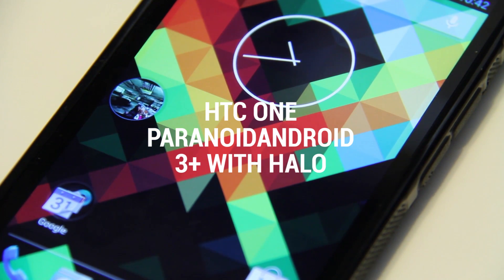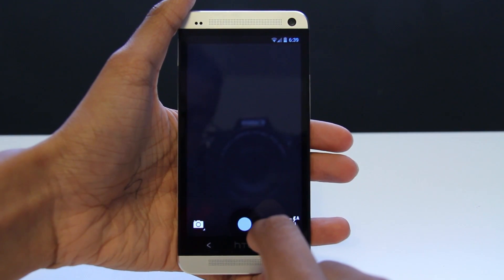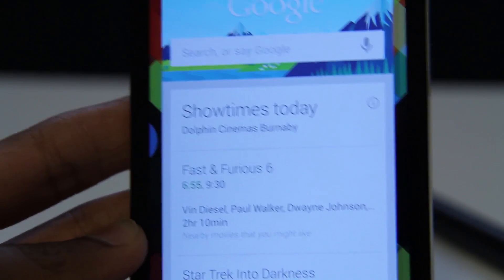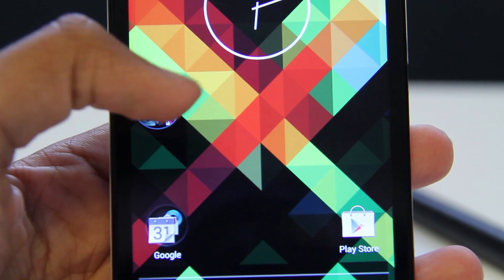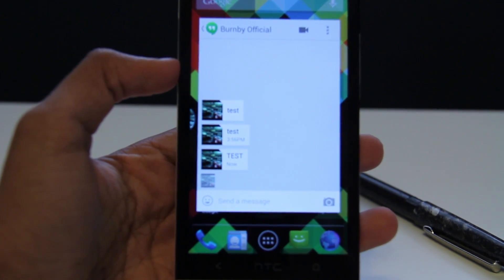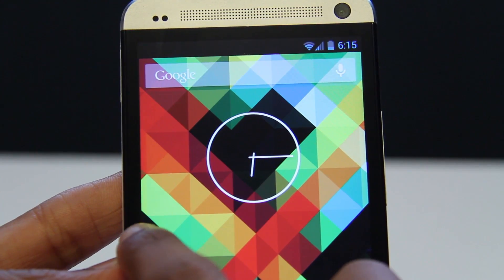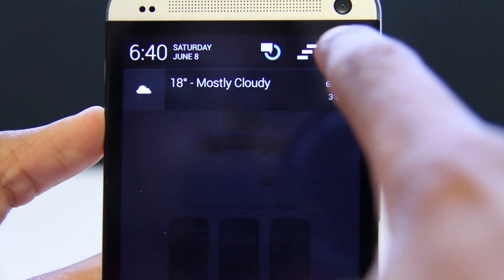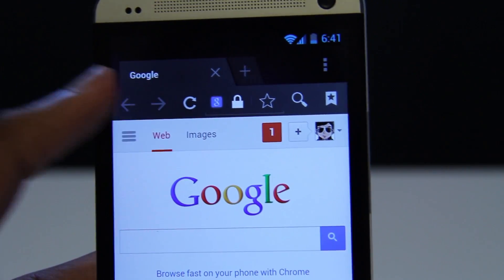First Look: HTC One ParanoidAndroid 3+ With HALO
A quick first look at the ParanoidAndroid ROM on the HTC One
Android: 4.2.2
ROM By: Slick-Rick